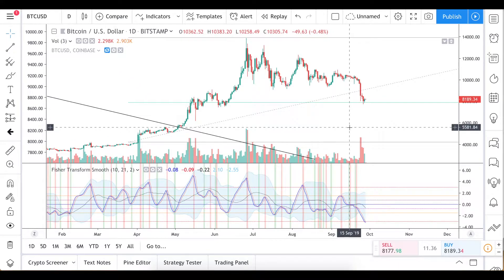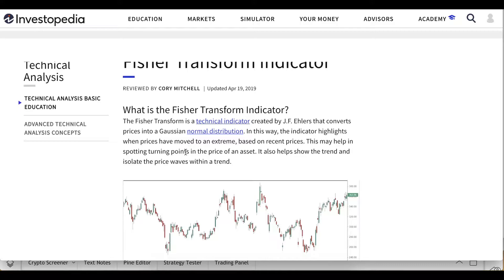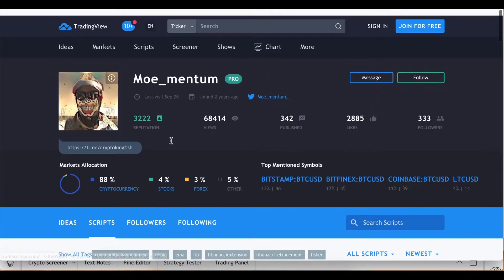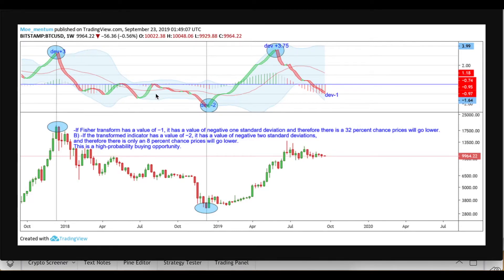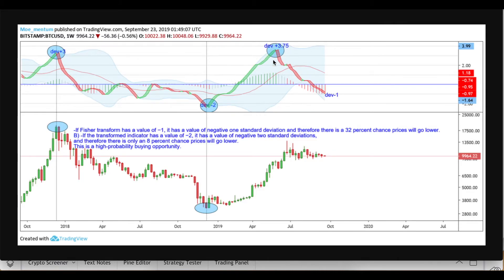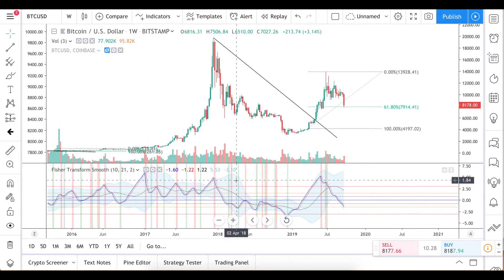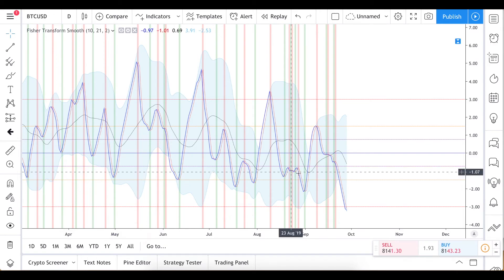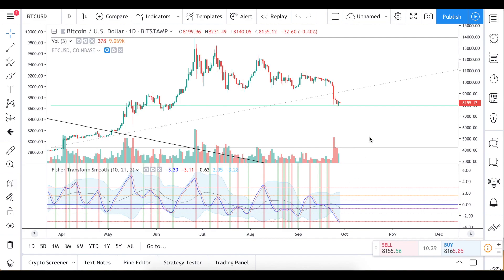Bitcoin: the probability of the price dropping lower is 32%.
The indicator estimating the probability of the bitcoin price going one way or the other.